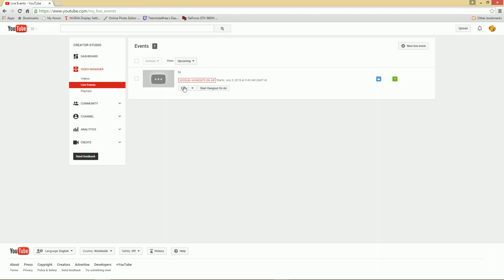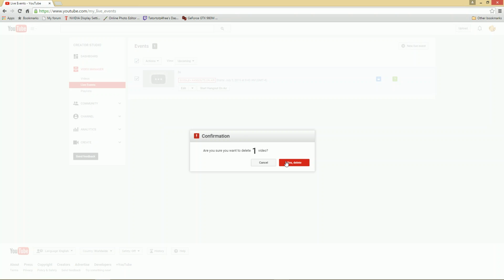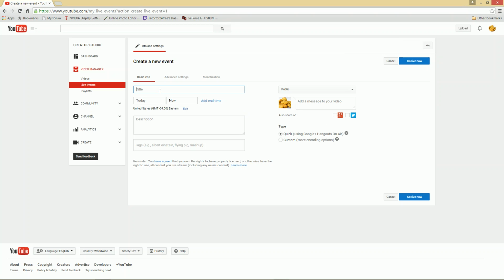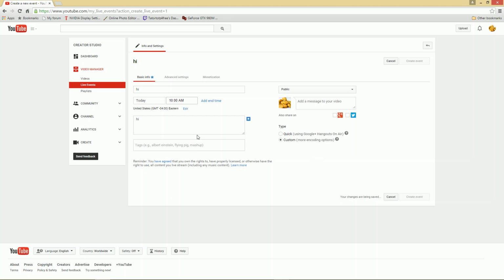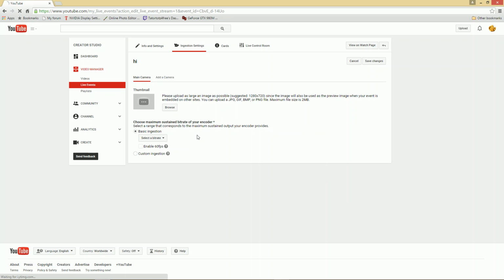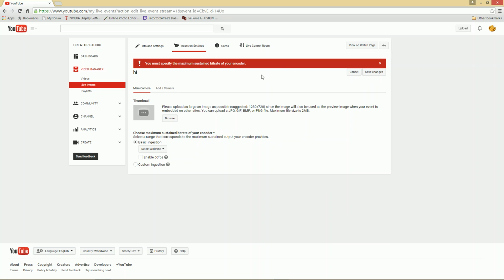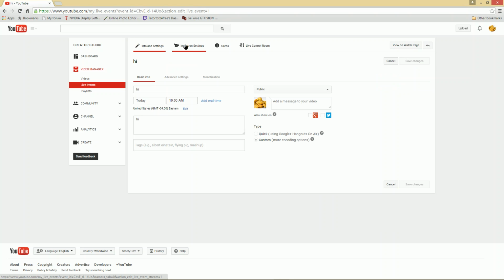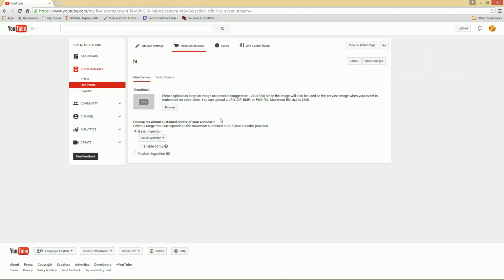How to Find YouTube Ingestion Settings!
After YouTube failed to explain how exactly ingestion settings is shown, I decided I would take the time to show you guys myself!

Twitter name: Tatortotz4free

I personally like to say thanks to those who supports me through out my channel!